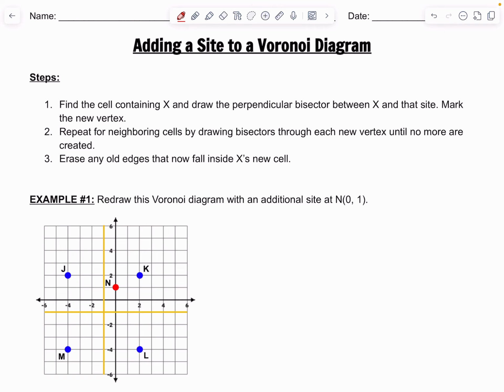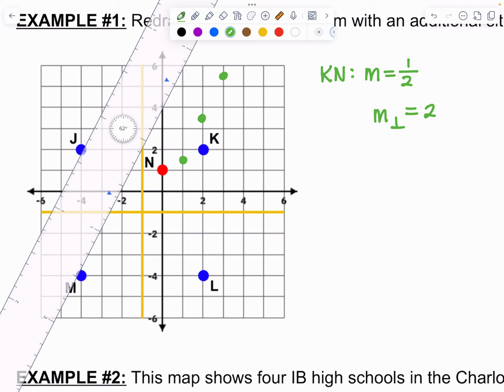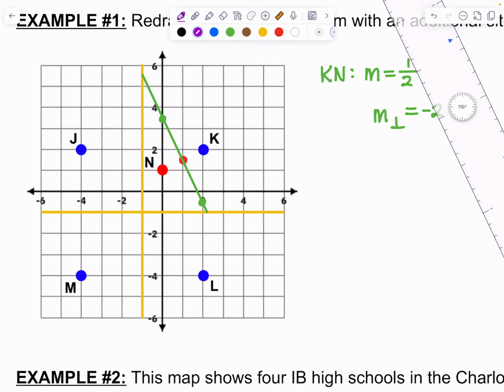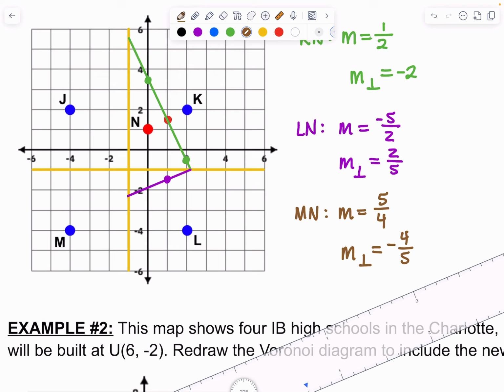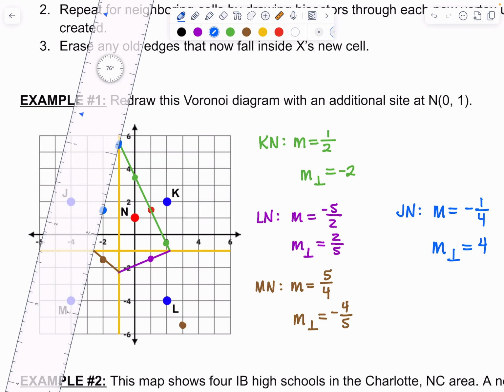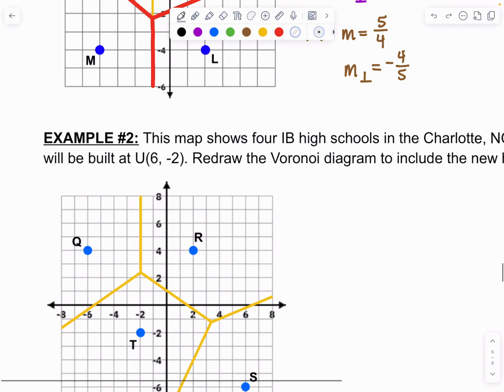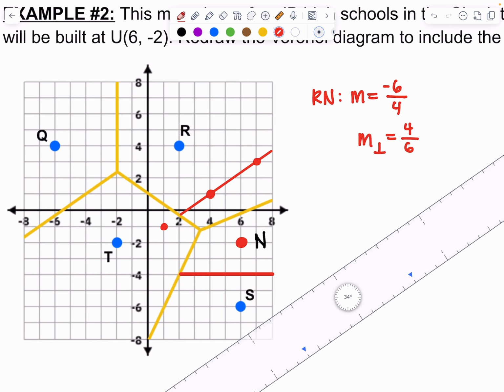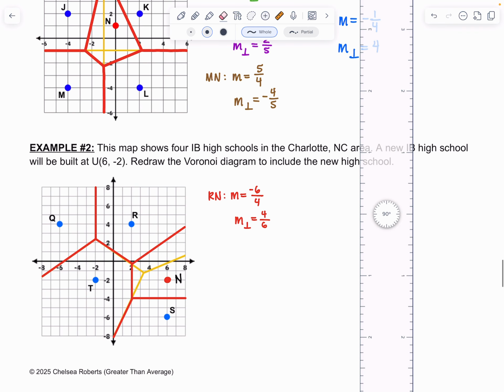Adding a Site to a Voronoi Diagram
Learn how to update a Voronoi diagram when a new site is introduced, including changes to cells and edges.